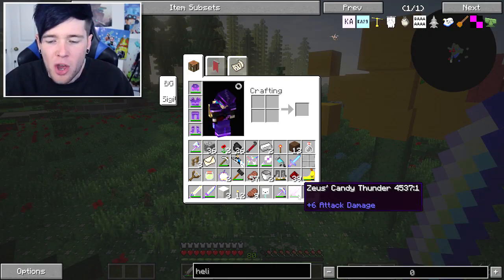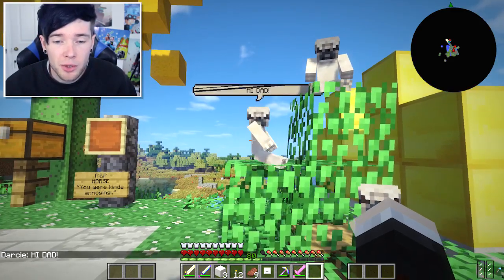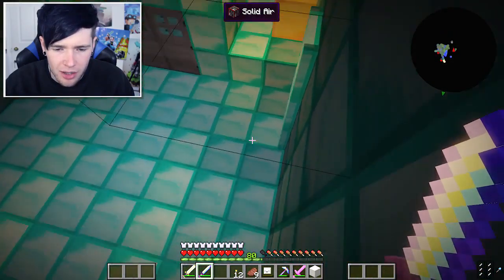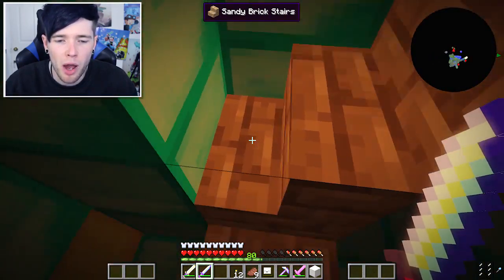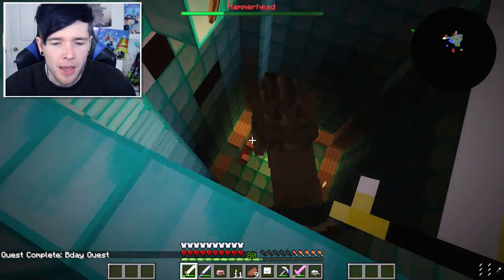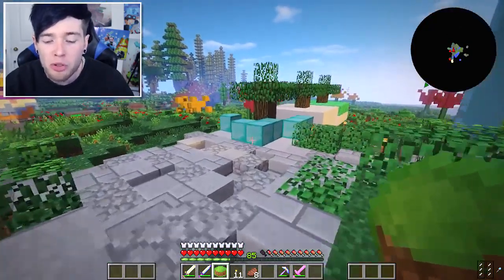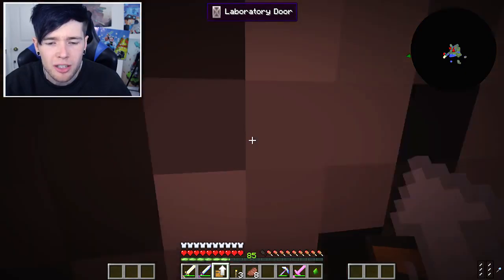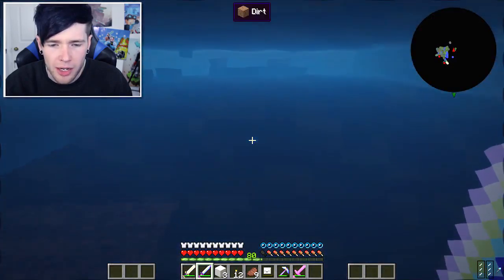DanTDM Minecraft: MY PUGS ARE HERE! Crazy Craft 3.0 #30 The Diamond Minecart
Minecraft & MORE!! Every single day :)
► DanTDM Roblox
► Minecraft Minecraft
► DanTDM Riddle School
► DanTDM FNAF
► DanTDM Trollface Quest
► Dr Trayaurus and DanTDM!!